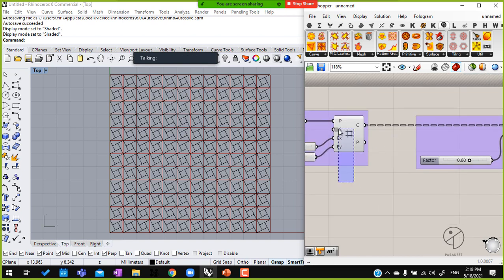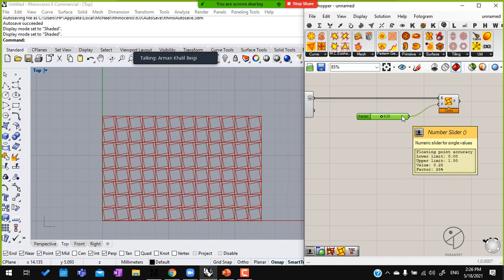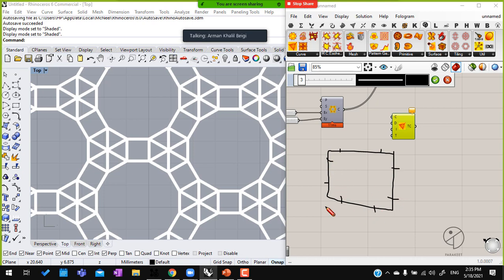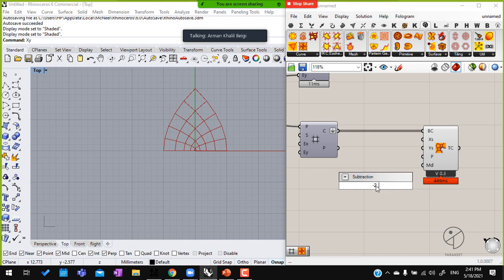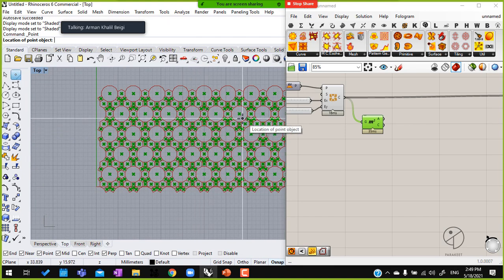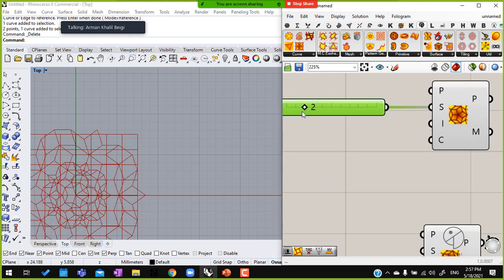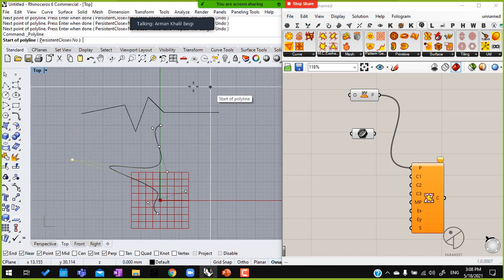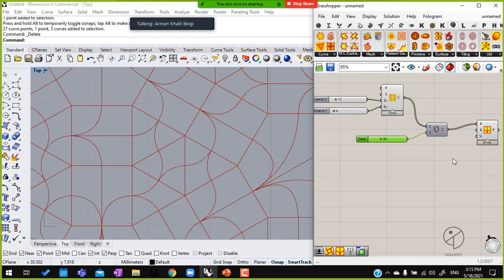Tutorial 02: Generating 'Parquet Deformations' [Heterogeneous Geometrical Patterns]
Generating 'Parquet Deformations' [Heterogeneous Algorithmic Geometrical Patterns] using Parakeet3D
This Tutorial was recorded during an online Parakeet3D demonstration for the students of Geometry Class at the Academy of fine arts, Vienna [Course Teacher: Werner Van Hoeydonck]
Presented by Esmaeil Motaghi and Arman Khalilbeigi Khameneh on May 23, 2021
You will learn about:
→ The basic logic behind the Parakeet pattern generation methods
→ Different possible modification, 'Truncation', 'Dual graph', 'Complex Transformation A', 'Mirroring Quad Subdivision'
→ Generating Parquet deformations (inaccurately referred to as Parametric Heterogenous patterns)
"Parakeet" is a Free Plugin on Grasshopper3D,
Parakeet is a collection of components focusing on Algorithmic Pattern Generation; it offers a unique and easy-to-use approach that Generates Geometrical and Natural Patterns/Networks. ---

legal note:
intellectually Please give credit to Authors where credit's due and For more

Esmaeil Mottaghi (ig @esmaeilmottaghi)
Arman Khalilbeigi (ig @armanbeigi)